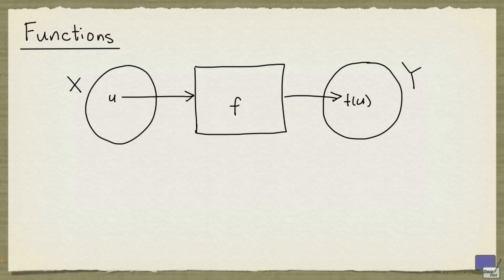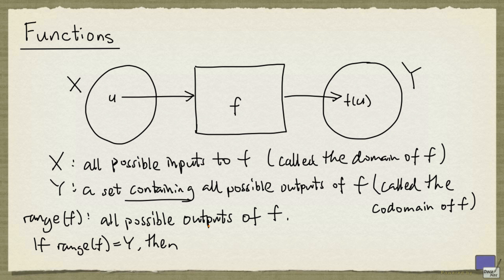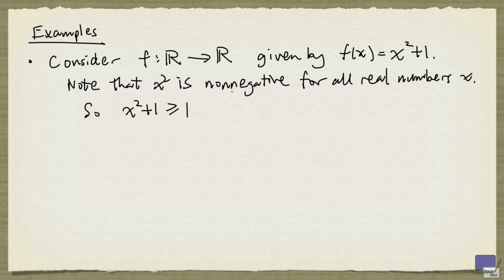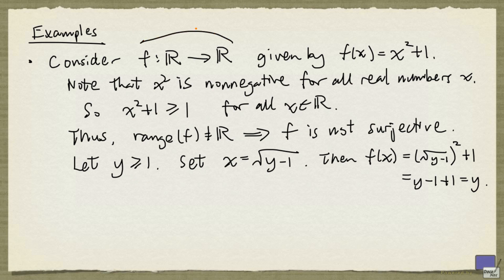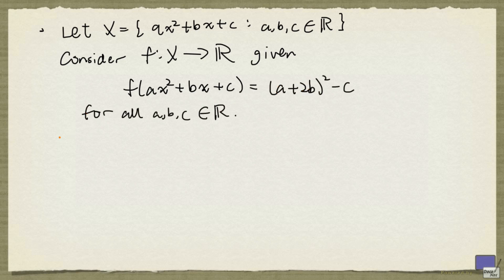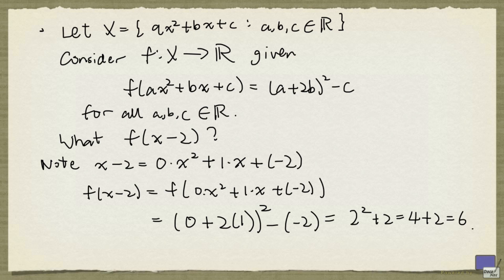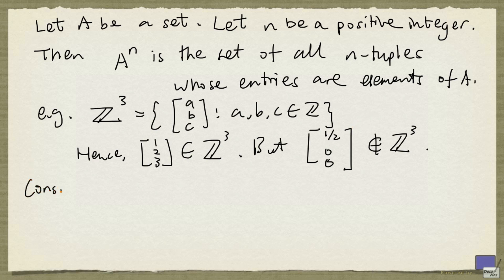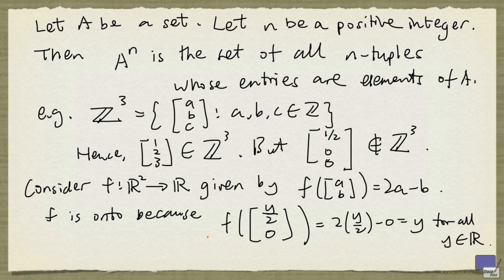Week 1 - Functions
An informal look at functions with domain and codomain other than the set of real numbers.